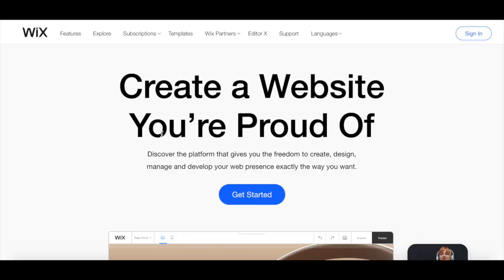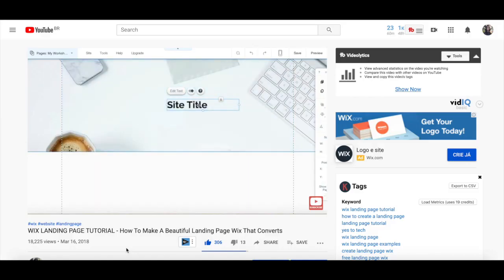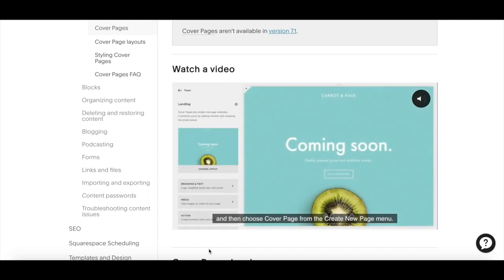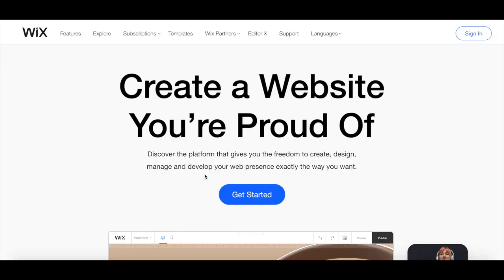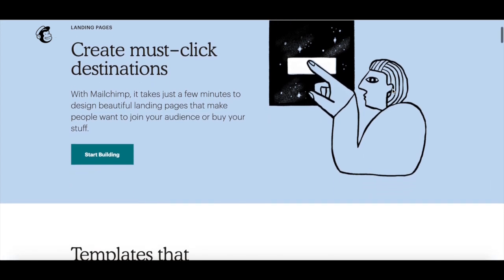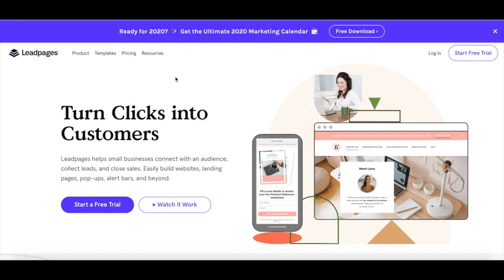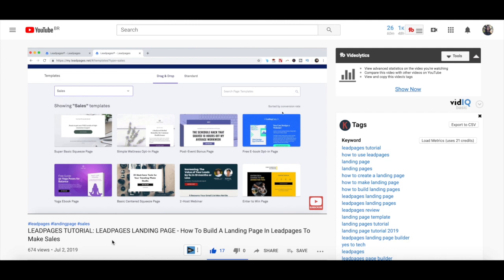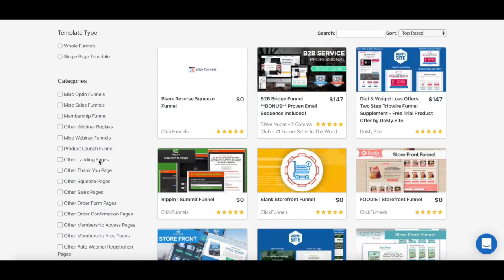BEST LANDING PAGE BUILDER FOR SMALL BUSINESS | Watch This Now If You Want To Create A Landing Page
BEST LANDING PAGE BUILDER FOR SMALL BUSINESS | Watch This Now If You Want To Create A Landing Page. Discover the best landing page builder for small businesses with this must-watch video! Learn how to create a professional landing page that will help you grow your business. This video covers the top landing page builders specifically designed for small businesses, including features, pricing, and ease of use. Whether you're a complete beginner or an experienced marketer, this video has everything you need to know to make a stunning landing page. Watch now!